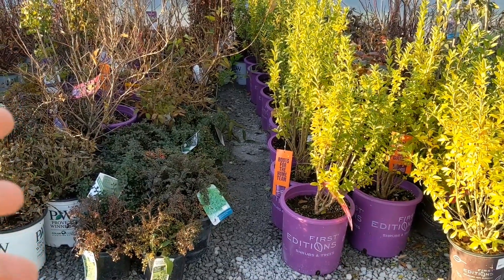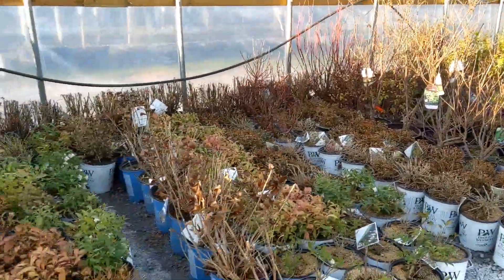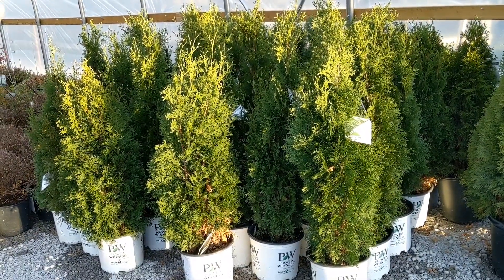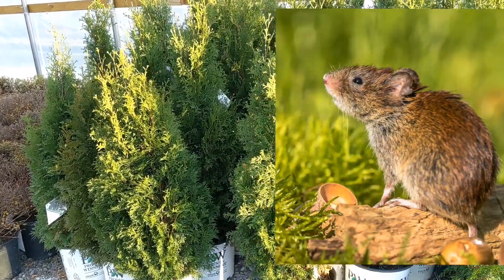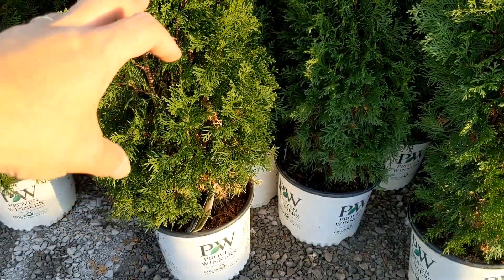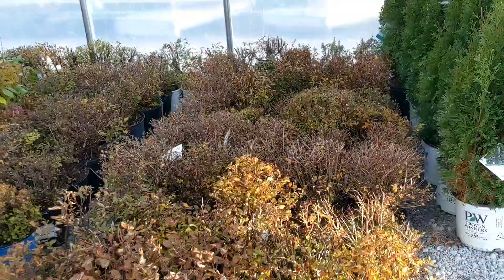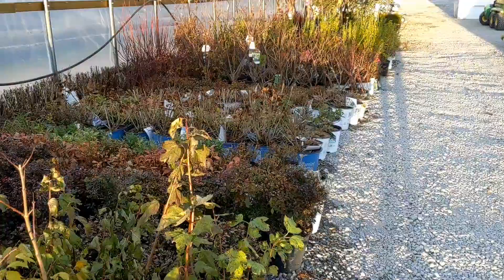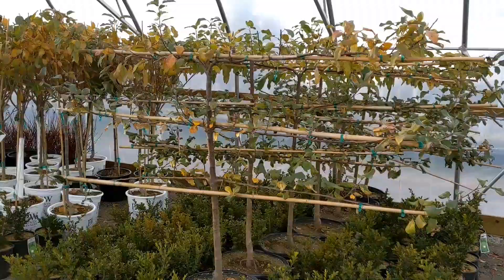A Behind-the-Scenes Look at Winter Plant Storage -- with tips for wintering in pots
How we winter our perennials, trees, and shrubs in pots.